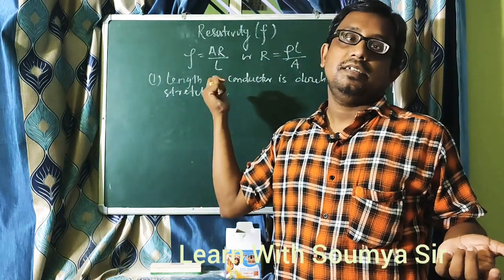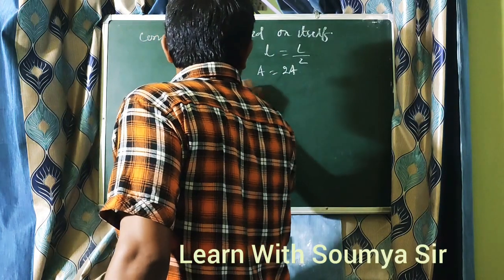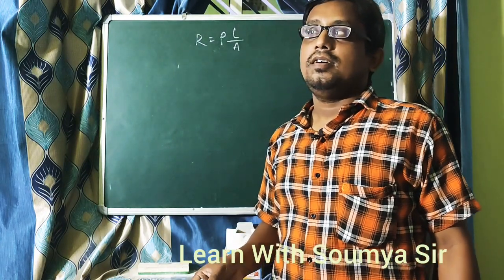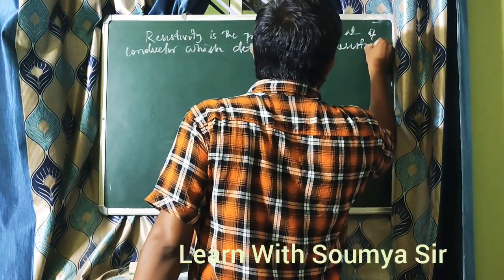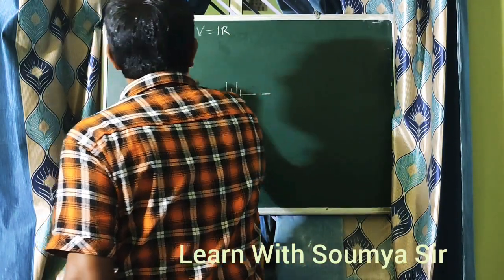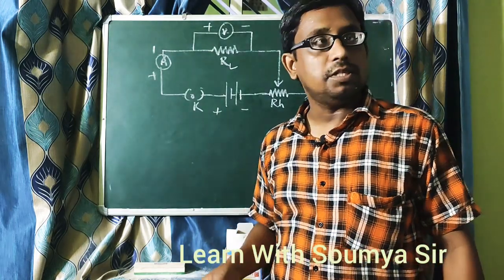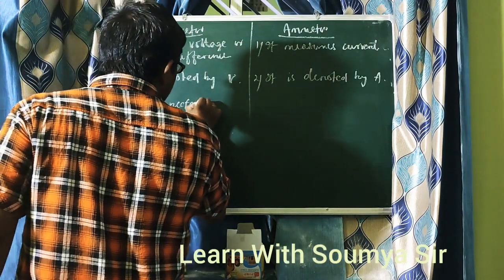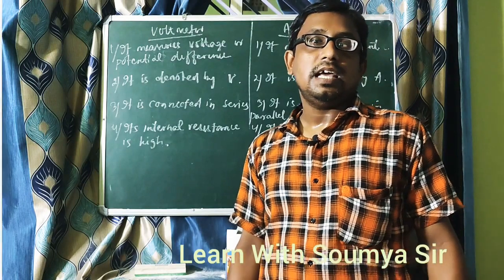Concept of Resistivity/ELECTRICITY(Part-5)/Class-10 Science (Physics) by Soumya Sir..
It is written by mistake that voltmeter is connected in series.Actually voltmeter is connected in parallel and ammeter is connected in series.

This video is done by Soumya Sir(Awarded as best teacher in 2015 by cbse and Ministry of HRD,Govt of India)

or